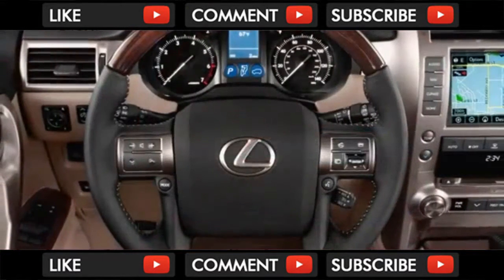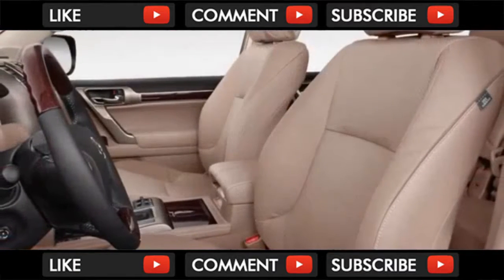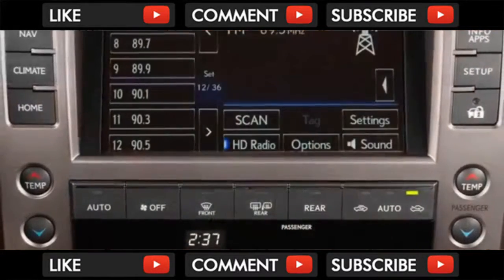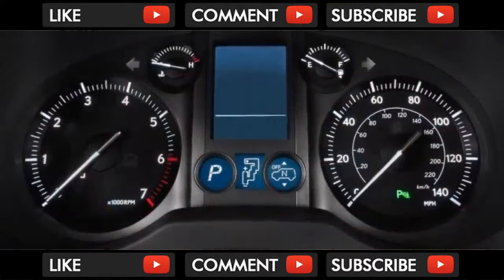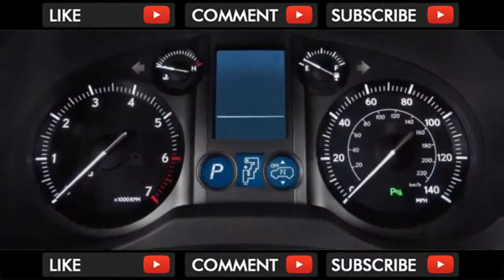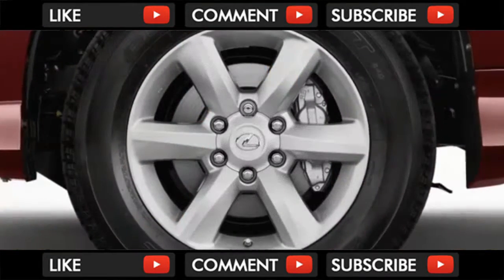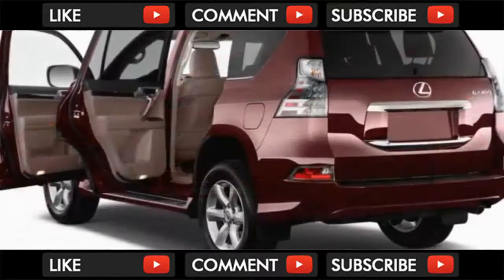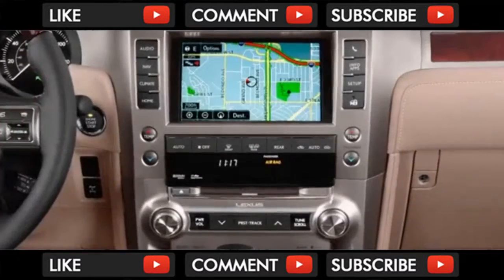AMAZING !! 2018 Lexus Gx 460 Pairs Scads Of Off Road Hardware With Lots Of Luxury Trim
2018 Lexus Gx 460 Pairs Scads Of Off Road Hardware With Lots Of Luxury Trim

The Lexus GX 460 pairs scads of off-road hardware with lots of luxury trim, but most drivers will be better off with a crossover. The 2018 Lexus GX has somet... . Video Title 2018 Lexus Gx 460 Pairs Scads Of Off Road Hardware With Lots Of Luxury Trim Copy REVIEW .